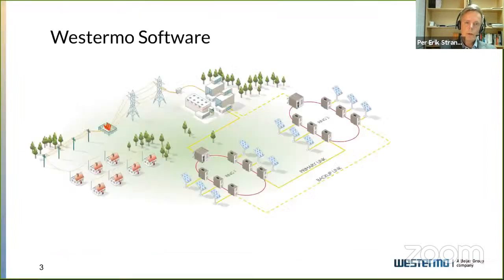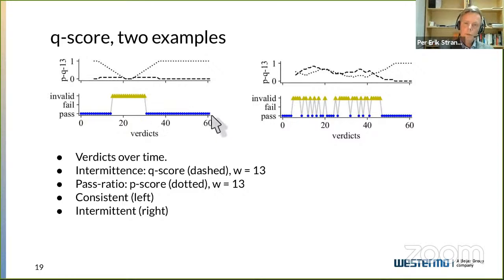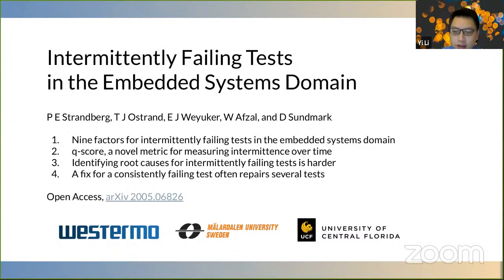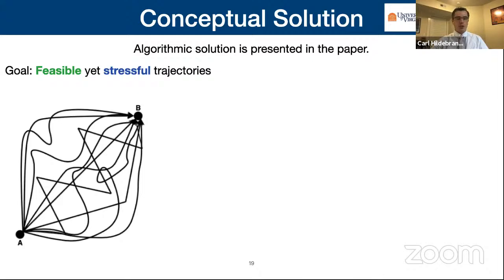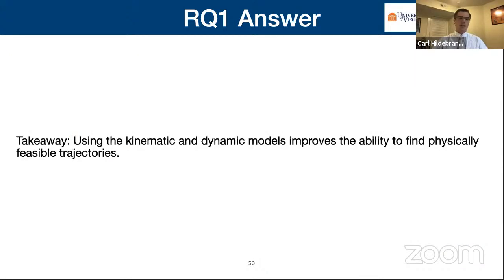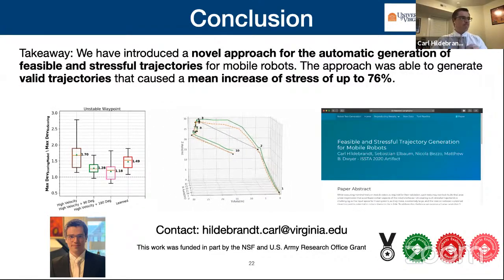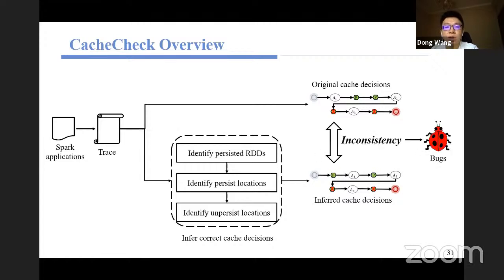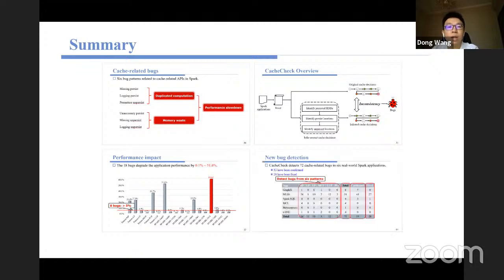ISSTA 2020 Technical Papers: "Challenging Domains"